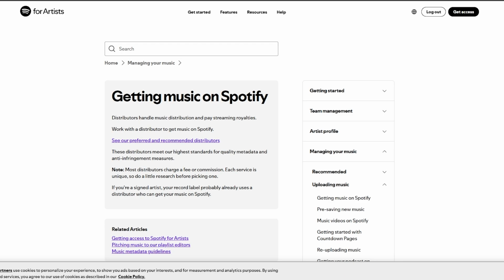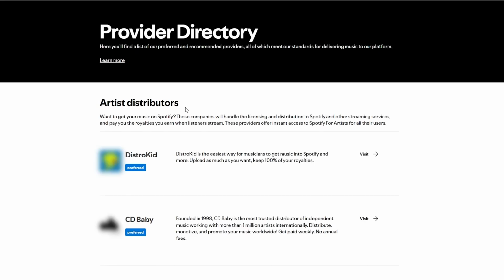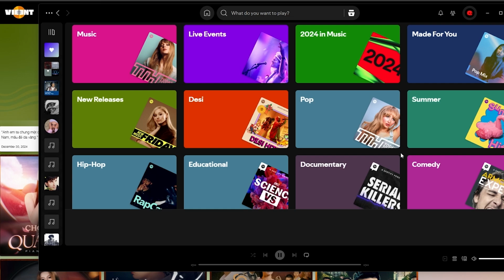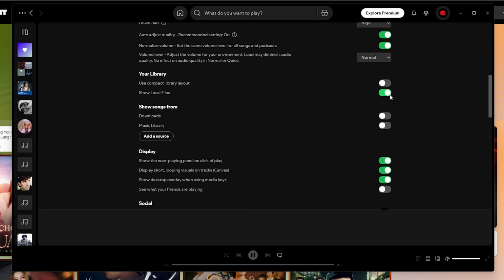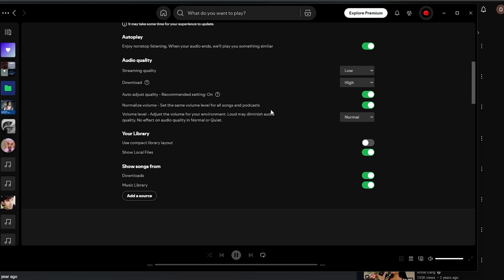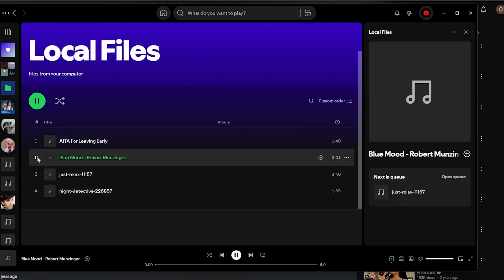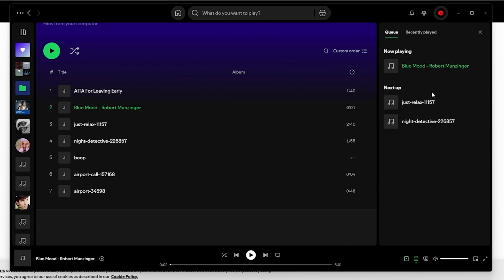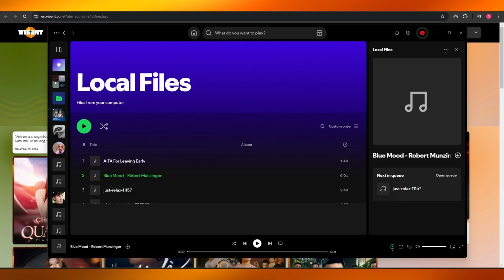✅ How To Upload Music To Spotify In 2025 (COMPLETE GUIDE)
How To Upload Music To Spotify In 2025

Want to learn how to upload music to Spotify? This step-by-step guide will show you how to upload songs to Spotify and share your tracks with the world.

Whether you are wondering how to upload songs on Spotify or how to upload music on Spotify, this tutorial covers everything you need. Discover how to upload your music to Spotify, how to put music on Spotify, and the best way to distribute your tracks.

Learn how to upload your songs on Spotify and how to upload your music on Spotify so you can reach a global audience and grow your fanbase.